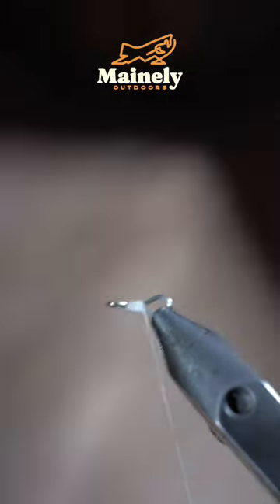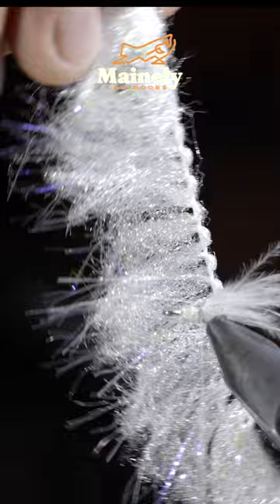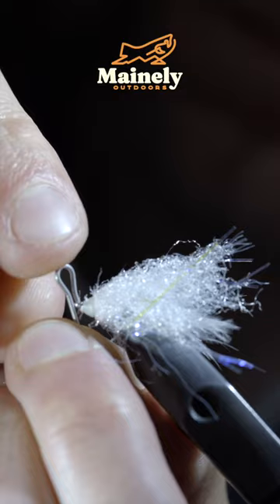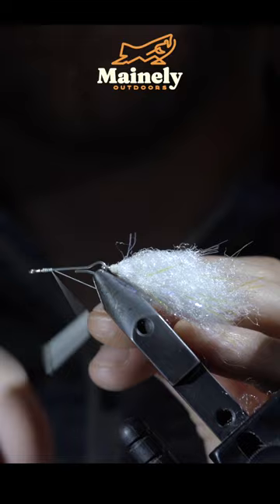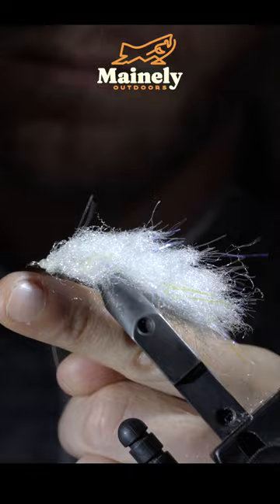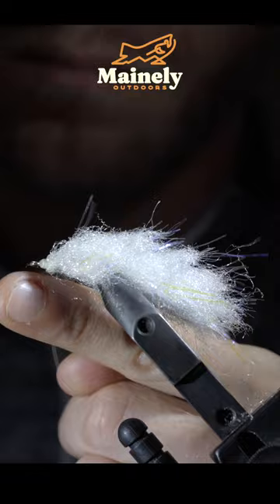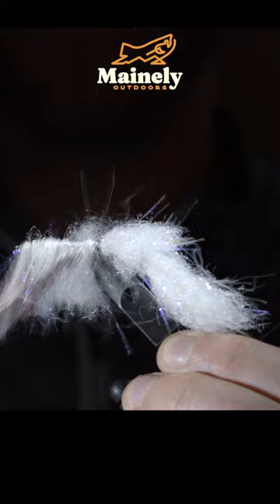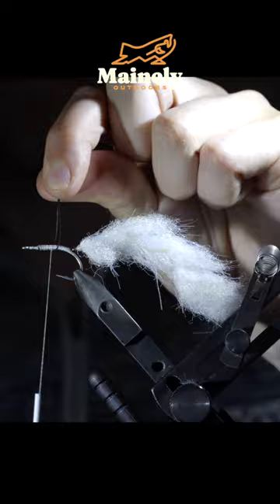THIS Fly is a GAME CHANGER!!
Today, we're introducing you to the Game Changer fly pattern, a groundbreaking and versatile streamer pattern that every angler needs to know about. This video will guide you step-by-step through the intricate process of tying your own Game Changer. It takes a bit more time to make, but the end result is well worth it! The articulated body gives this fly a lifelike action in the water. It also can be used to catch just about any fish species. Just change out the colors and size based on the fish you are targeting. This is definitely one streamer you should never be without!

My camera set up:

Everyday lens